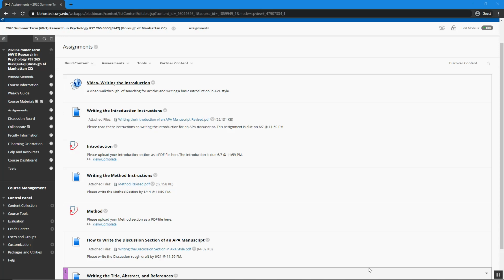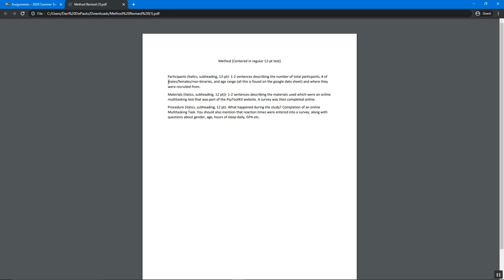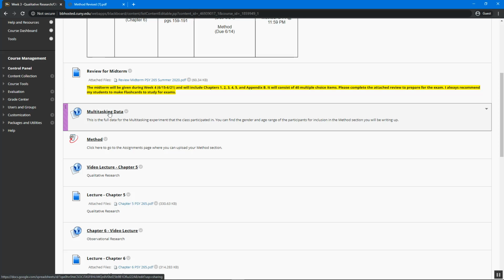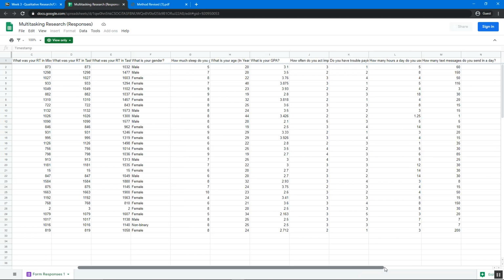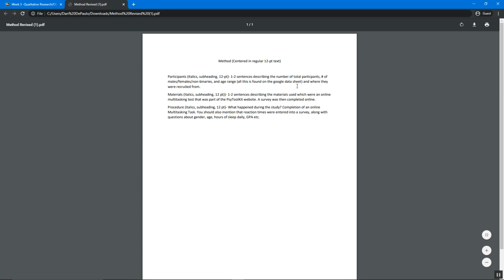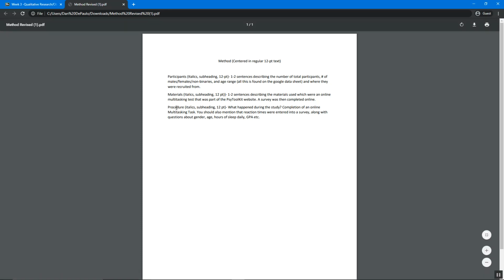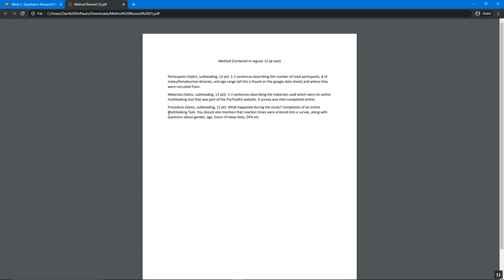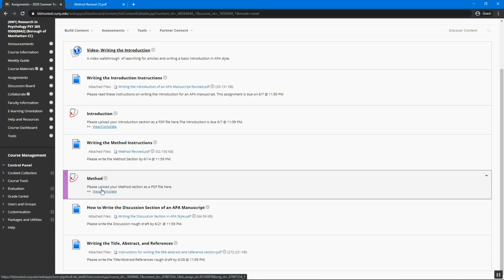PSY 265 Method Video Walkthrough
A brief walkthrough of how to write the Method section of your class APA manuscript.